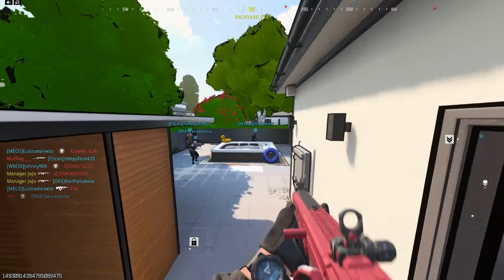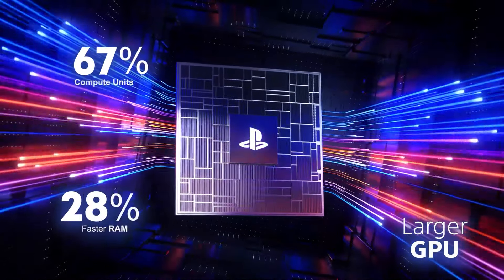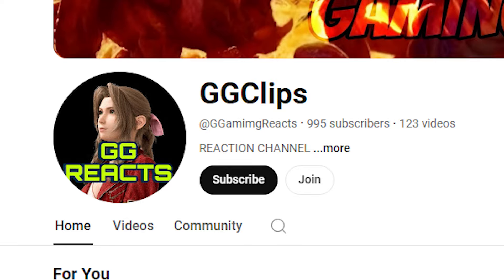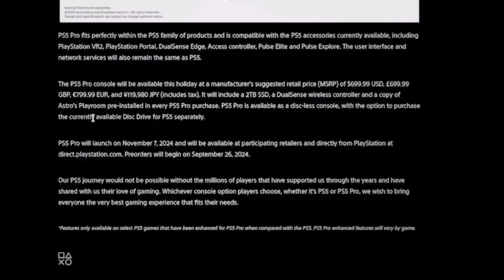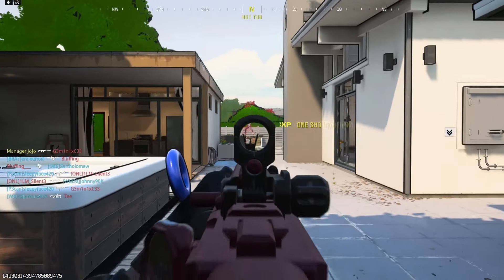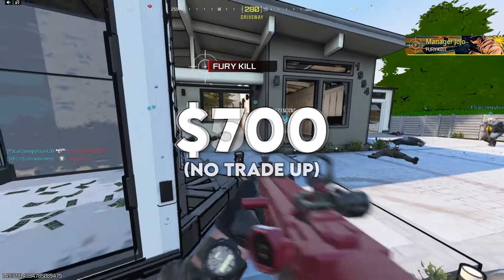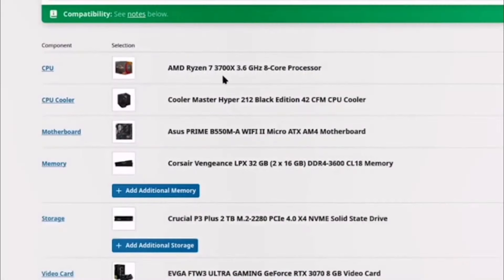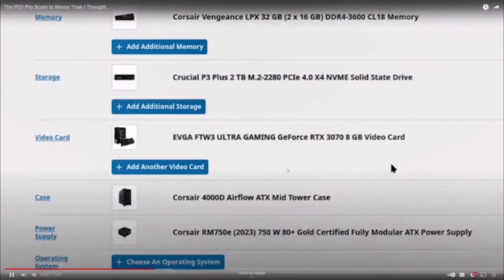The WORST PS5 Pro Scam Defense I've Seen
Thought it'd be fun to make another reaction video. The last one was a lot more serious of a topic so I went with something low-stakes this time around. Let me know what you think or if you want more.